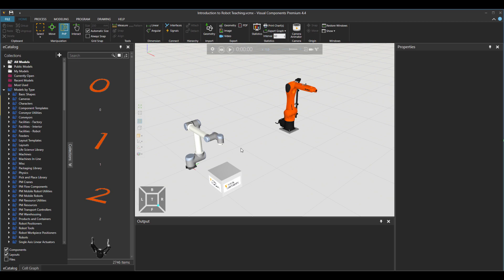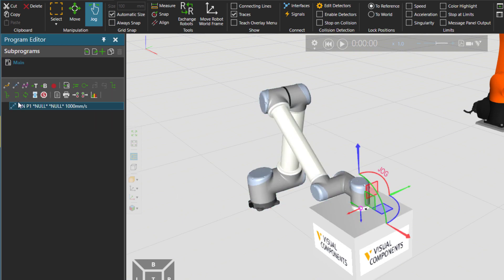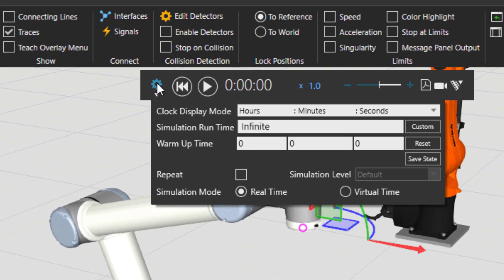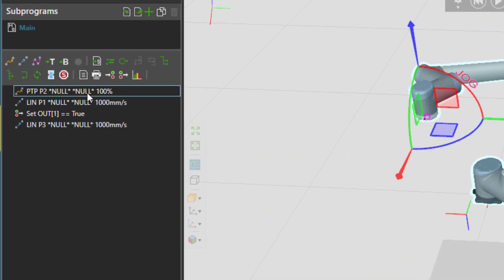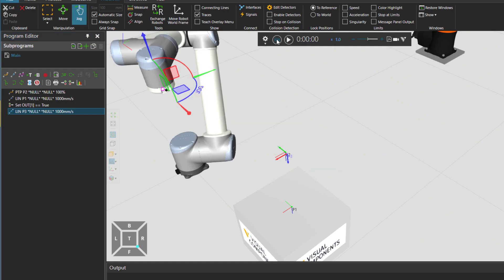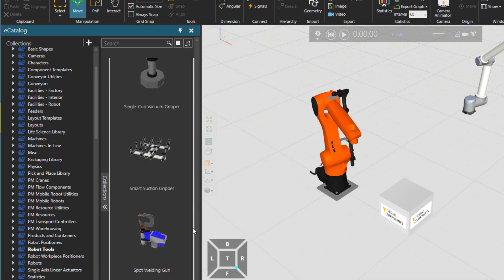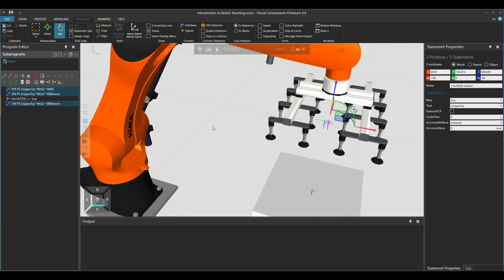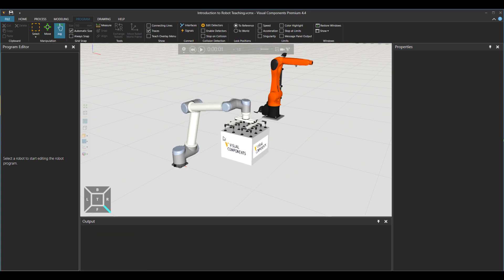Introduction to Robot Teaching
Learn some basics on how to use an articulated robot to pick up a part. The robot can be exchanged, and program can be tested quickly by another robot model. A suction gripper is also added to the robot for picking the box. Signal configuration panels is also checked in this tutorial to set signal action or set the signal tool for grasping and releasing the part.

00:49 Program Tab Structure
01:24 Create motion points to pick box
02:38 Save robot state
03:22 Signals Action Configuration
04:10 Move or Jog Mode
04:48 Touch-up points
05:41 Exchange robot
06:23 Add a robot tool